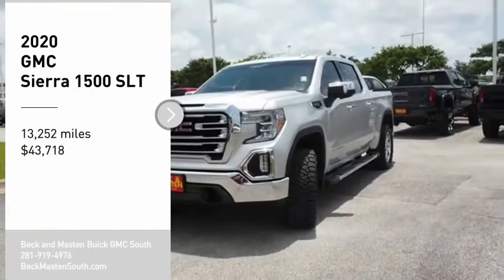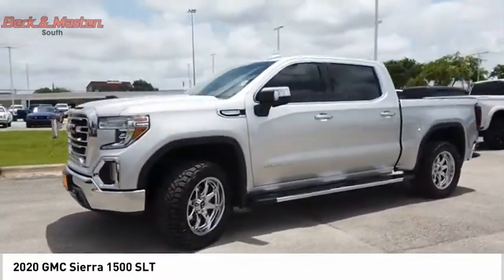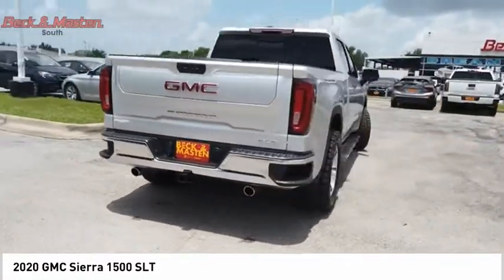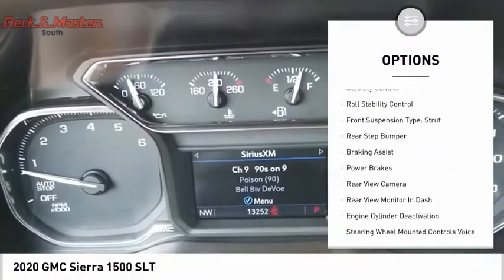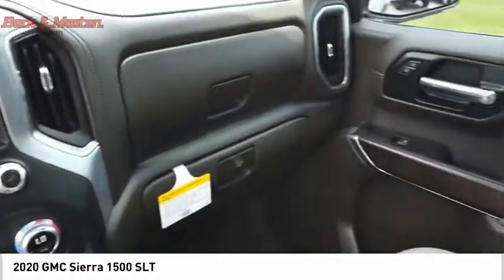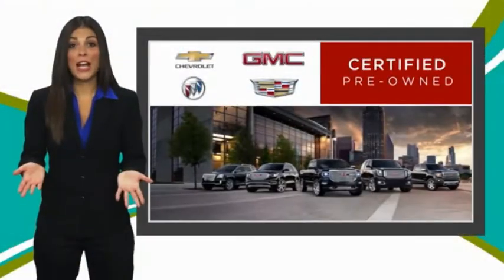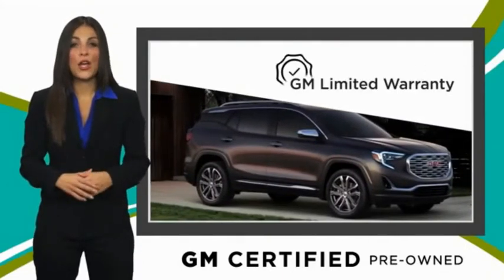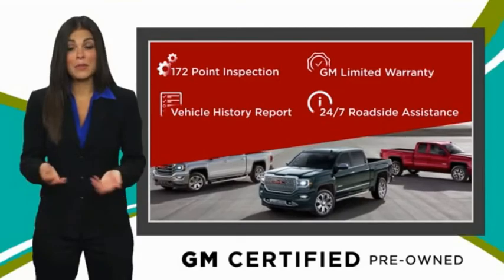2020 GMC Sierra 1500 P10907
2020 GMC Sierra 1500 SLT

This 2020 GMC Sierra 1500 SLT is complete with top-features such as the push button start, remote starter, backup camera, braking assist, dual climate control, hill start assist, stability control, traction control, anti-lock brakes, and dual airbags.  It has a 8 Cylinder engine.  This one's a deal at $43,718.  It also includes Roadside Assistance, Courtesy Transportation.  This vehicle also comes with 12,000 warranty miles and has been subjected to a rigorous, 172 -point inspection for condition and appearance.  With a crash test rating of 4 out of 5 stars, everyone can feel secure.  For a good-looking vehicle from the inside out, this crew cab features a dazzling quicksilver metallic exterior along with a dark walnut/slate interior.  View this beauty and our entire inventory today! Call for more details.